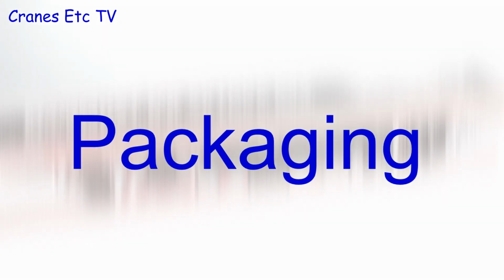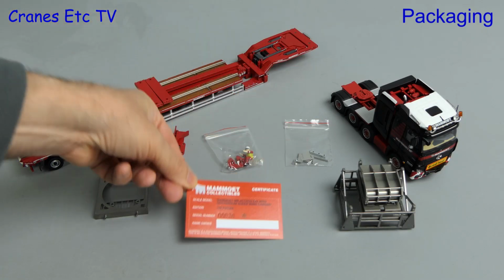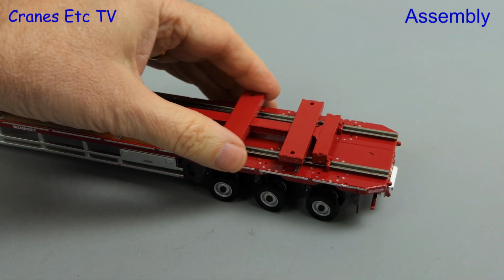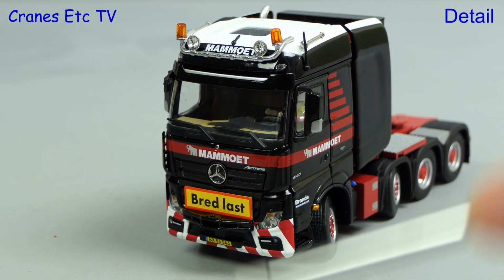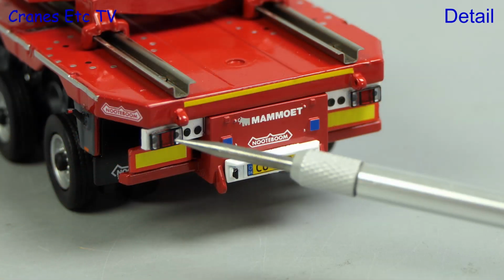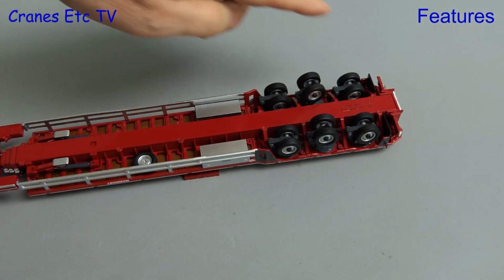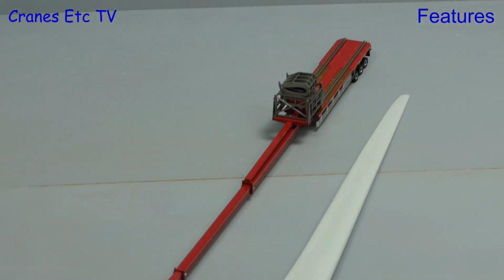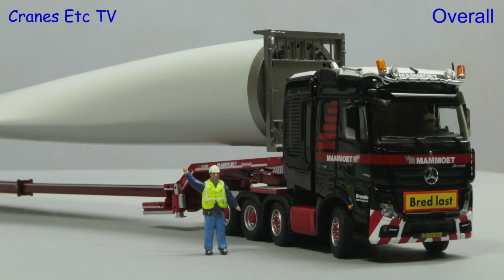IMC Mammoet Mercedes-Benz Actros + Nooteboom Super Wing Carrier + Wing by Cranes Etc TV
This is the Cranes Etc TV review of IMC Model's 1/50 scale model of the Mercedes-Benz Actros + Nooteboom Super Wing Carrier + Wing in the colours of Mammoet.  The model number is 410270 & 410271.  The full reviews are on the Cranes Etc